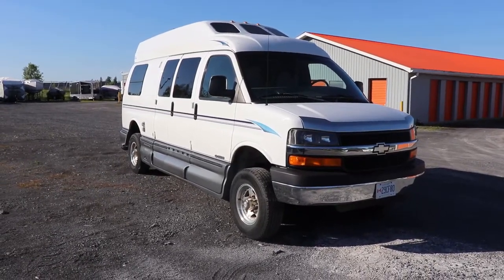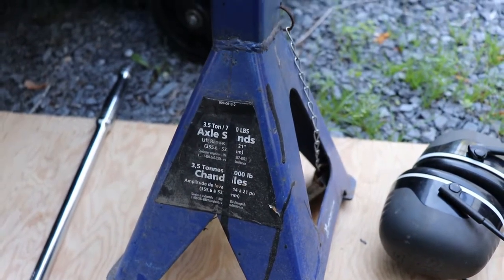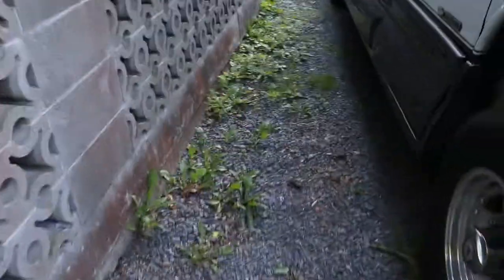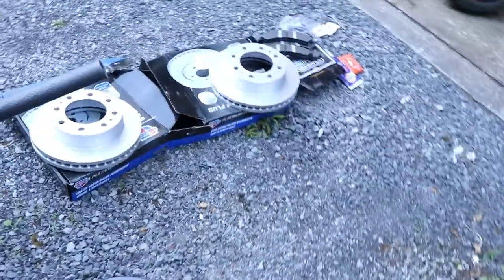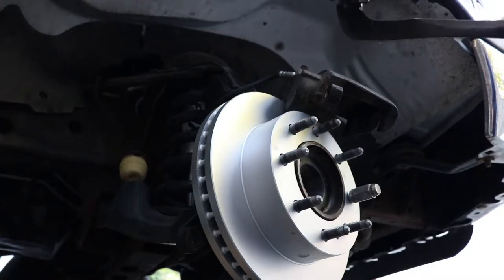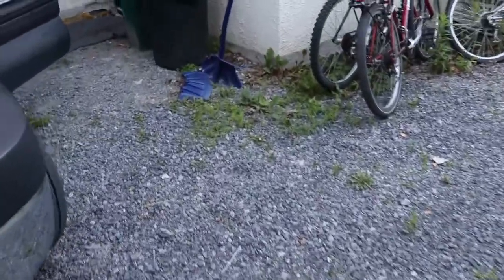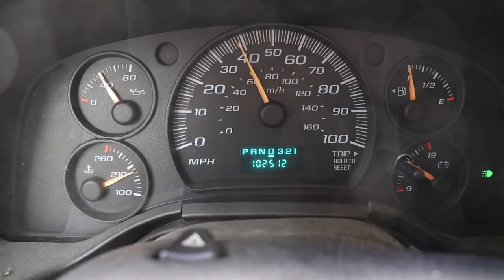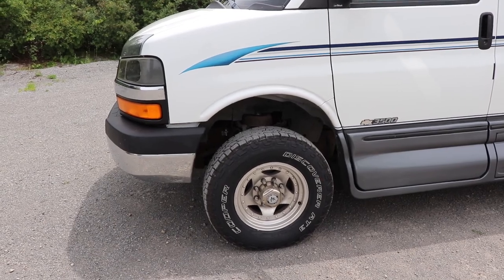Chevrolet Express 2500 3500 Death Wobble Fix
If your van has death wobble and your front end is tight the problem is with your brake pads.  These vehicles need semi-metallic brake pads, do not install ceramic pads on these vehicles. front brake job pads rotors diy how to fix shake GMC Savanna Chevy

Front:
Wheels – 140 ft lbs
Top Shock – 15 ft lbs
Bottom Shock – 18 ft lbs
Hubs – 133 ft lbs
Sway Links – Loctite & 97 inch lbs
Top Ball Joints – 37 ft lbs
Bottom Ball Joints – 74 ft lbs
Tie Rod Ends – 47 ft lbs
Caliper Adapters – Loctite & 80 ft lbs

-Off Road 3 Ton Jack: Pro Eagle Kratos ORJ3B4X,
-Off Road 3 Ton Jack Mount: Pro Eagle Kratos ORJ34XM,
-3/4" Impact: Milwaukee 2864-20,
-Williams (Snap-On) 3/4"Female x 1/2" Male Reducer: Williams 6-4A,
-Sunex 1/2" Drive Metric Impact Socket Set up to 30 mm: Sunex 2569,
-Permatex Silicone Ceramic Grease: 80653,
-Sil Glyde: Brakes,
-Copper Anti-Seize: Permatex 09128,
-Wire Brushes: Various,
-Mill Bastard File: Nicholson,
-Flex Head Torque Wrench: Various 1/2" drive,
-DOT3 fluid: Honda,
-Brake Cleaner: low-VOC,
-Pry bars with striking caps on ends: Various,